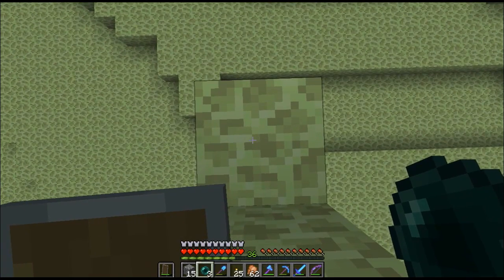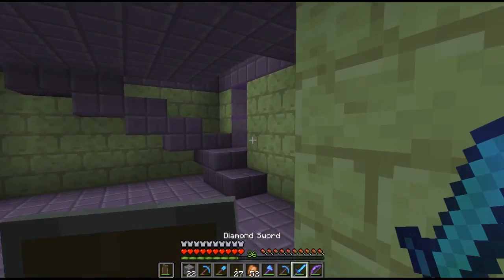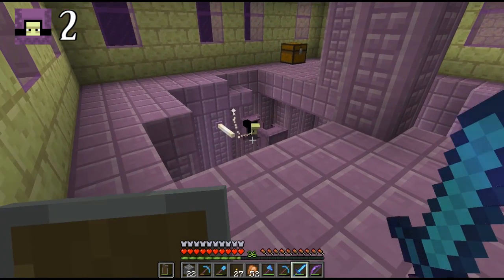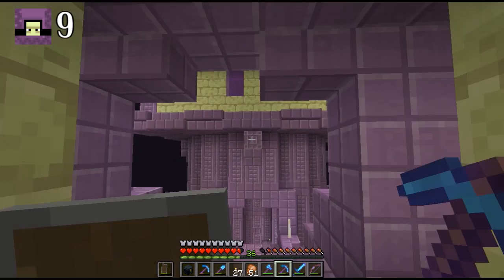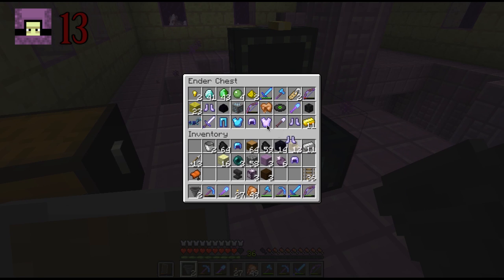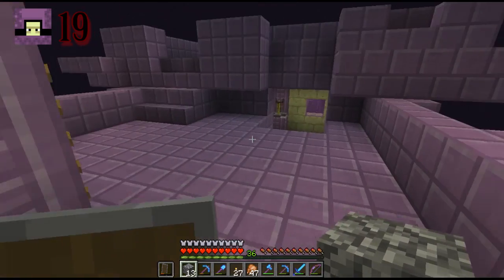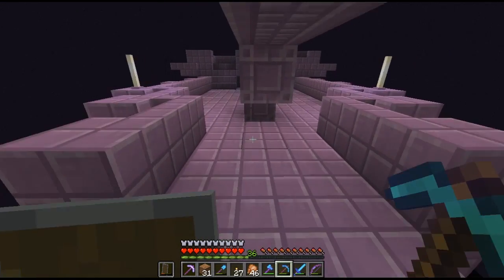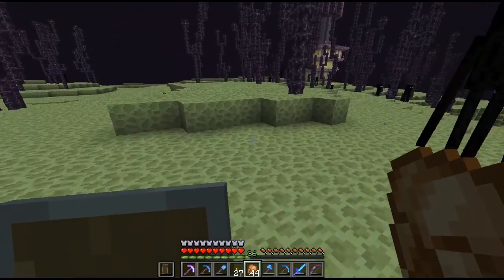Minecraft LP EP 14 (12th World) ~ Shulker Equals Levitation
This is my 12th World of Minecraft
This time I decide to record from the beginning,
Thus the 12th World was created
and is now become my lets play world.
i started playing on 1.8 then updated to 1.9 snapshots

"Within reason you‘re free to do whatever you want with screenshots and videos of the Game. By “within reason” we mean that you can‘t make any commercial use of them or do things that are unfair or adversely affect our rights. If you upload videos of the game to video sharing and streaming sites you are however allowed to put ads on them."